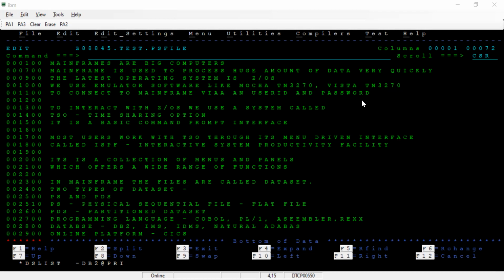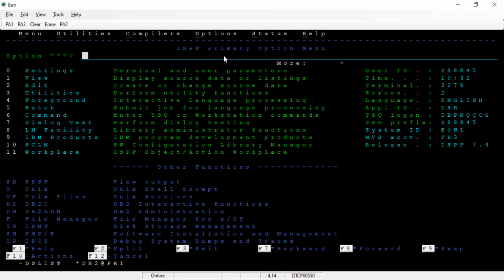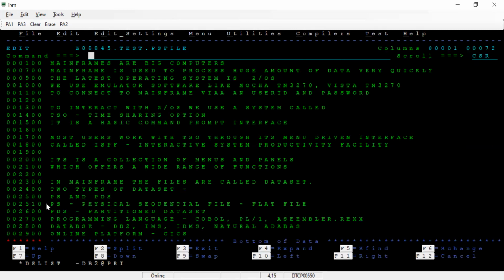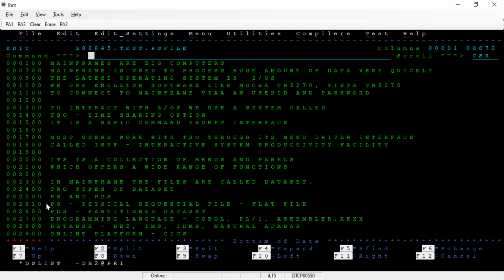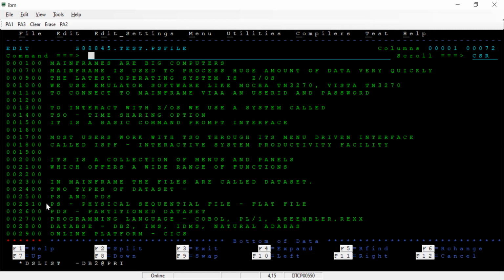Introduction to ISPF panel in Mainframe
Basics of Mainframe - an introduction to ISPF panel